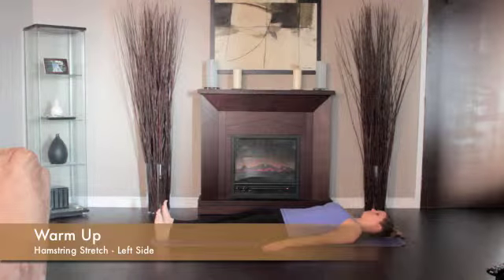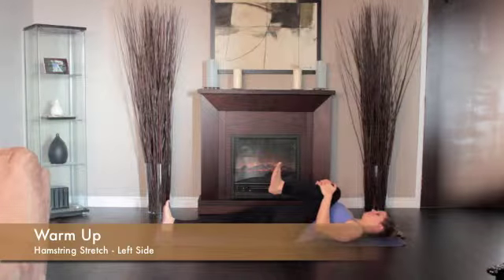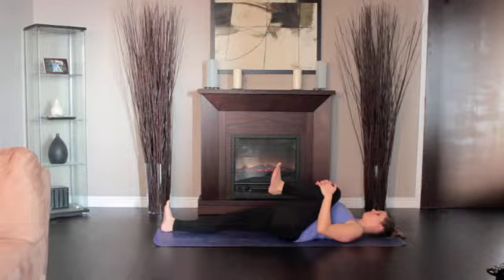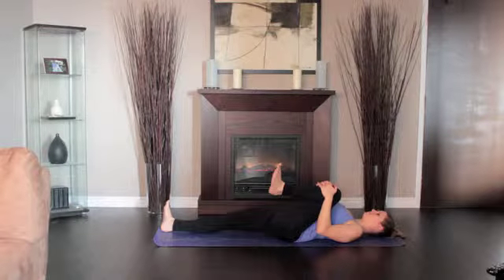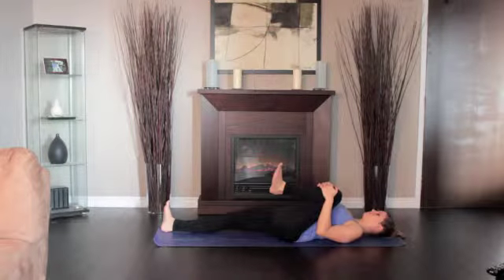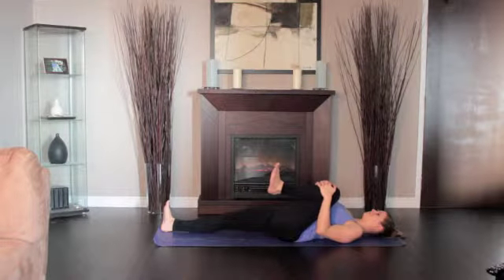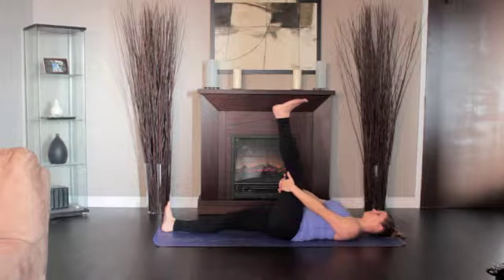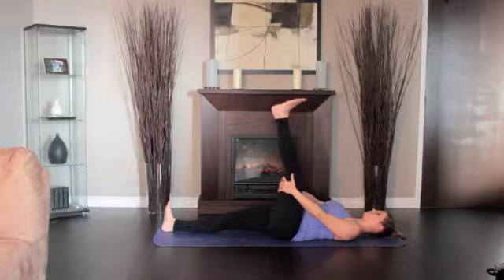hamstring stretch left yoga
The Meaning Behind The Poses Performed In Yoga

The Depth of Yoga

Yoga is a holistic art form. It combines the mental, spiritual and the physical. It is not just a series of postures or poses but has a deep connection to the world around us.

Overall, there is no other workout like yoga because it encompasses both physical fitness and mindfulness to yield a complete and comprehensive package to anyone that wants to improve the health of their mind, body and soul.
That is why many of the names of the poses have been taken from things that we see around us in nature, including tools. Every animal or plant or even an object has a purpose in life.

Yoga tries to emote and feel that purpose while doing the specific pose. This name symbolism works in the Sanskrit as well as in the English name format. Such a unity can only make us appreciate things in life and inculcate the strength and quality of what we try to emulate.

Plus, there are many poses which aim at the seven Chakras which directly lead to better physical and mental well being and help make our body function more efficiently.

Meditative Poses

So what are the main poses and what do they mean?

The Lotus Pose

For starters, let is consider one of the main asanas (or poses) that is famous worldwide for meditation. It is called the lotus pose.

The lotus flower is a symbol of purity and energy and this is the pose most people practice pranayama in. Pranayama is a yogic breathing practice that helps meditate and achieve enlightenment and bring immense peace of mind.
The lotus pose is accompanied by Siddhasana which basically means accomplishment or the accomplished pose. Together, they represent supreme spiritual and mental clarity.

The Sun and the Moon

Then there is the sun pose. It is essentially a combination of 10 poses called Surya Namaskara or salutation to the sun and symbolizes the might, power and life giving nature of the sun.

It is also an ode to fire which purifies all.

It is also a source of heat and light for humanity. Whilst doing the pose we fill our being with all these elements and become stronger human beings.

The moon pose juxtaposes the sun pose.

The moon is the source of feminine energy. It also affects the water of earth resulting in tides which is seen in men as the flow of various emotions in our body. The sun and moon balance each other out.

The emotive nature of the moon pose in the same way balances the masculine power of the sun pose. Practicing this pose will help one grow emotionally and spiritually.

Animal Poses

Some common animal poses can also teach us a lot while doing Yoga.
* The cobra pose emulates the courage and adventurous spirit of the cobra along with the ability to face the unknown.
* The pigeon is known for its ability to make any place its home and fly long distances. That shows us the way to adapt and gel in any situation with confidence while dealing with the unknown.
* The eagle pose teaches us to have vision and see things from a distance much like how the eagle does. Moreover, this pose opens up the third eye chakra if done regularly.

Nature's Calling

Nature is abundant with messages. Take the tree pose for example. The tree sways in the wind but is firmly rooted on the ground. It is flexible and rigid at the same time. This pose brings in a balanced outlook to our lives.

Purpose of Objects

Even objects play a role. The plank pose, plough pose, and the bow pose are such examples.

Each has a message that one could learn. The warrior pose delves into the warrior in each one of us and gives us the courage and strength to fight adversity and aim for victory.

The wheel is the mother of all creations and this pose is symbolic of that fact.

Holistic Life of Yoga

Overall, there is no dearth of knowledge in yoga. However, a person truly interested in the spiritual aspect of this form should concentrate on understanding what the poses mean and emulating that purpose in life rather than in getting each and every pose perfect.

There is something for everyone in yoga.